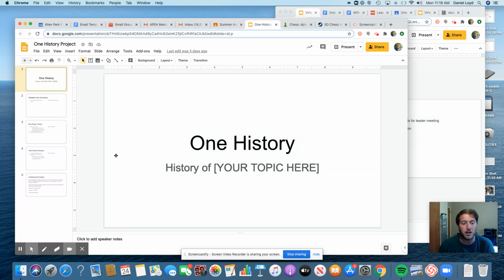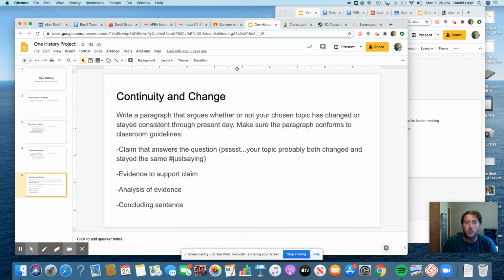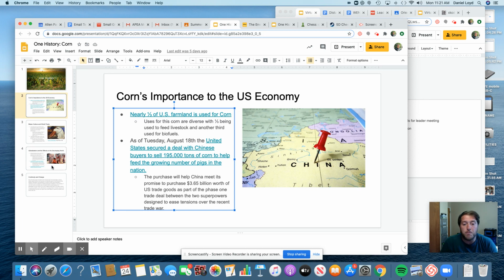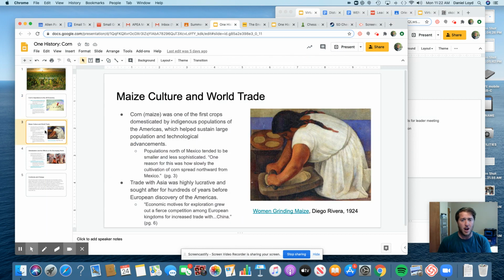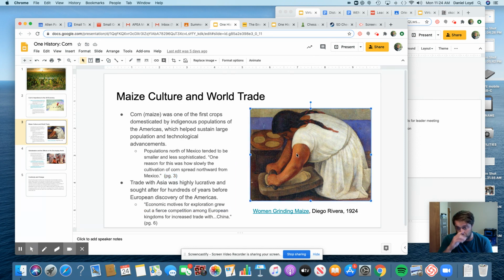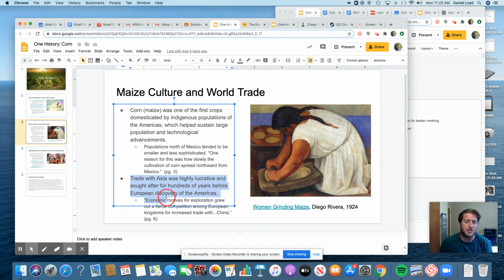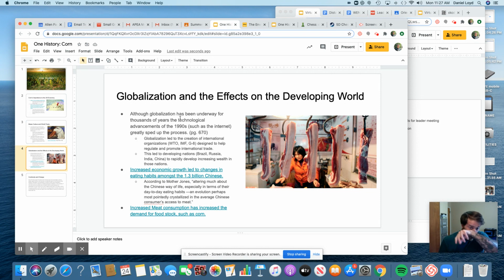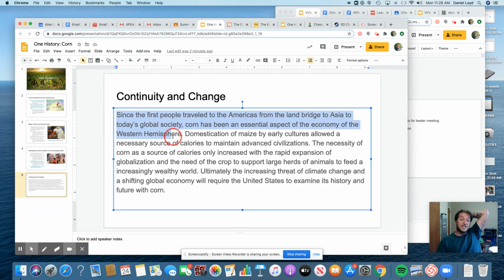One History Project-Explained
Mr. Loyd explains the One History project and explores the exciting world of corn.